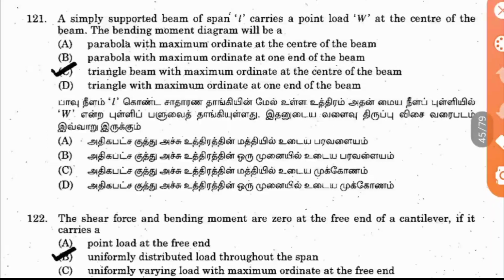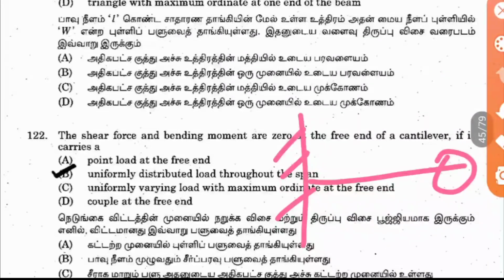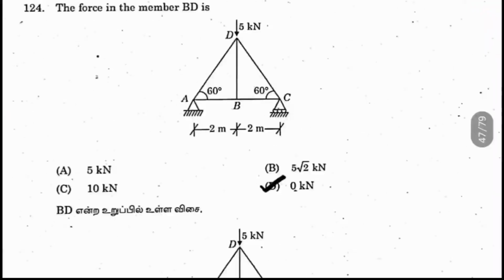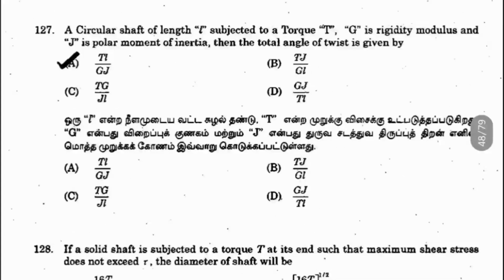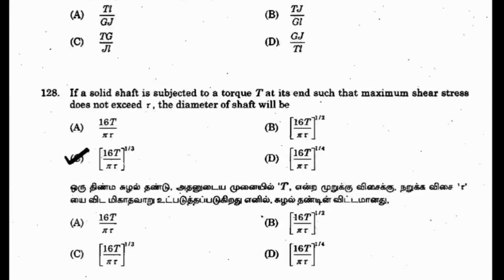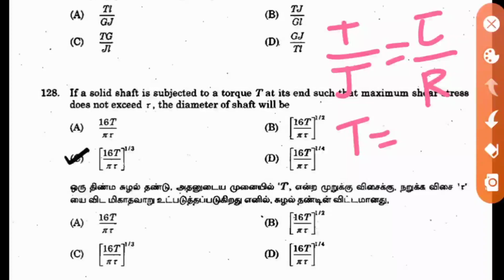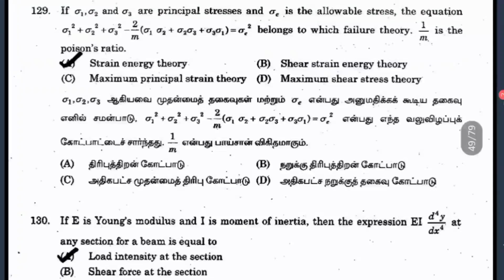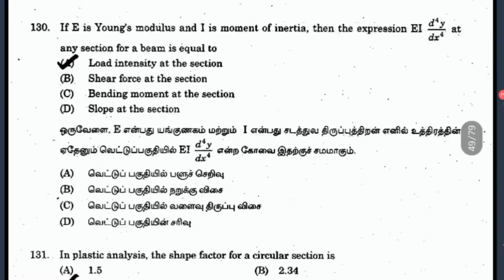TNPSC AE Civil Engineering 2019 Question Paper Discussion (121-130)